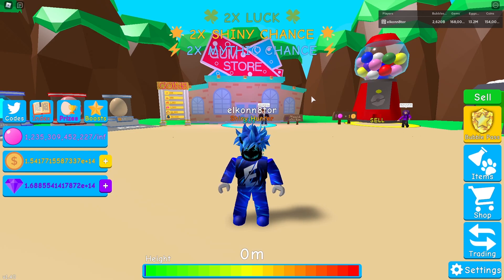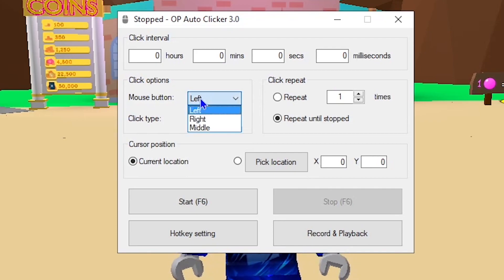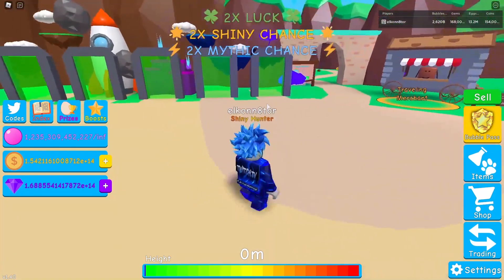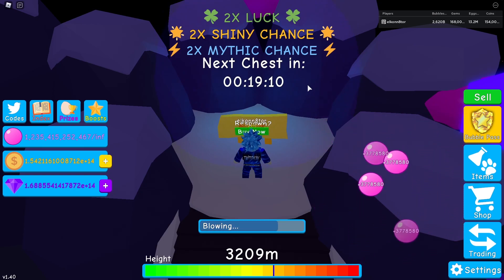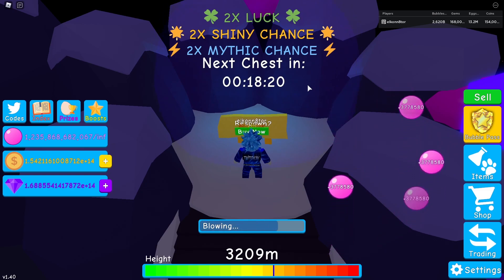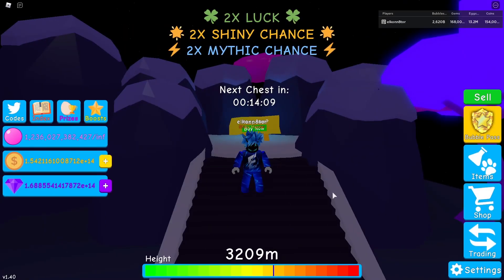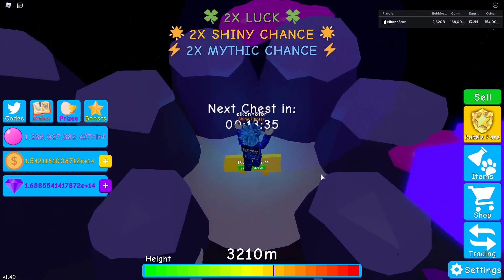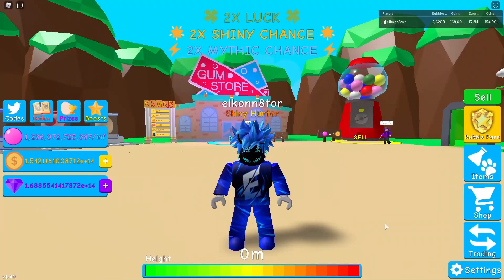How To Get Unlimited Currency in Bubble Gum Simulator (Roblox)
In today's video, I will be showing you How To Get Unlimited Currency, Hope you enjoy the video!

👕 Merch 👕

🍀 Discord Server 🍀

👍 Social Media 👍

💸 Roblox Group 💸